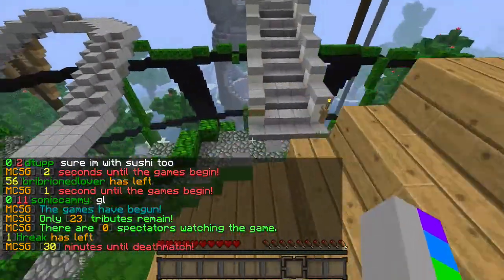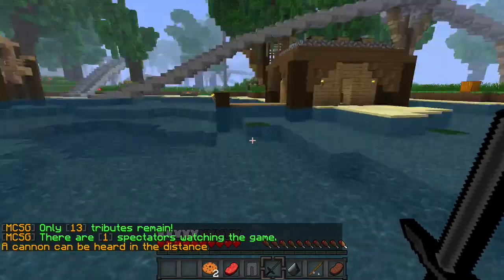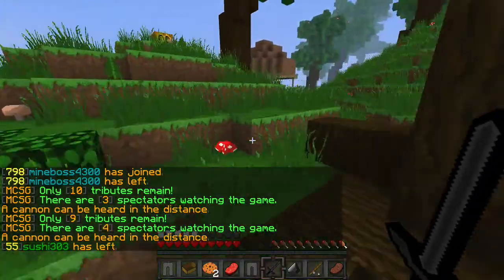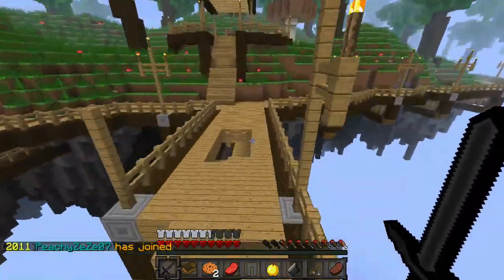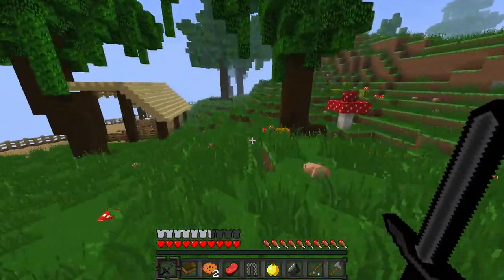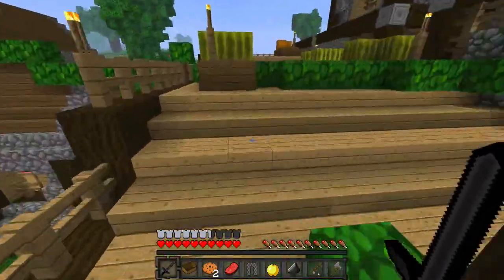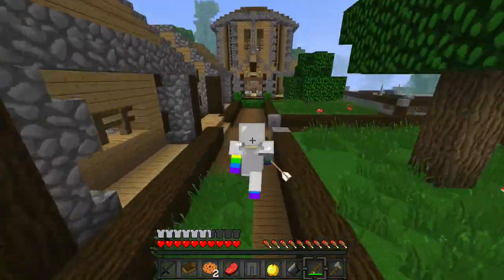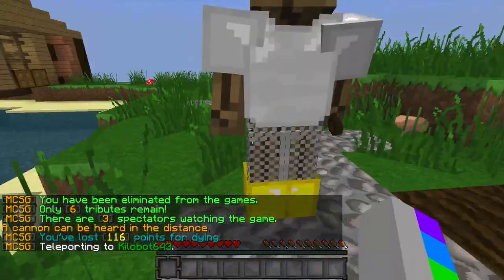Origins Requiem (V2.0) CHEST ROUTE!!